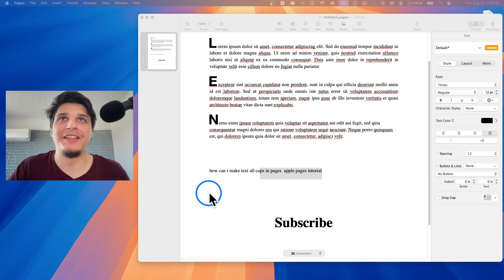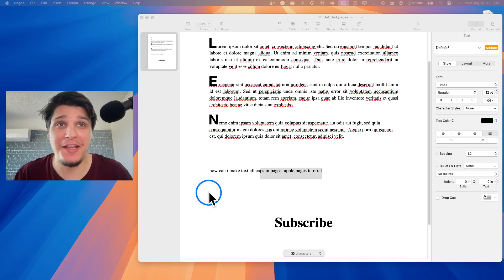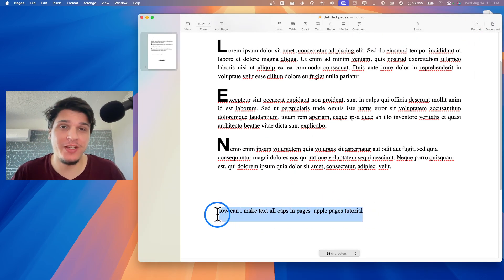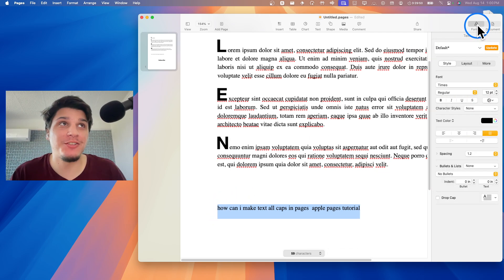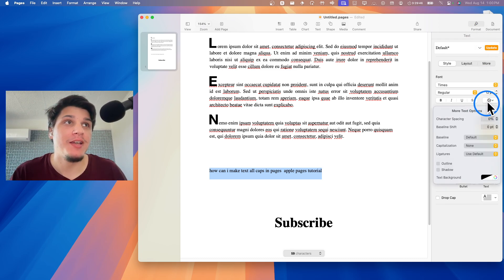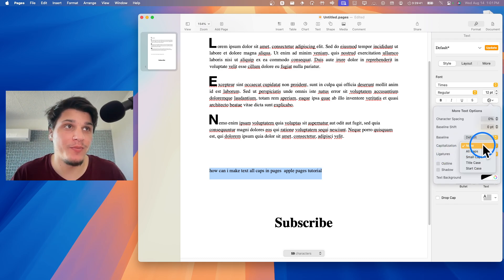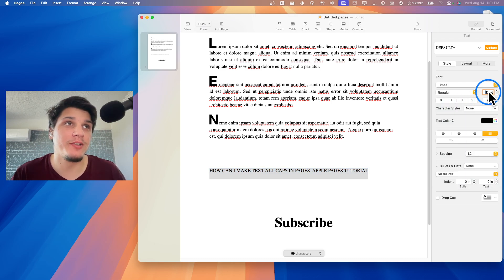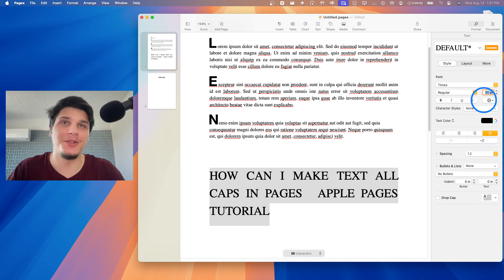How Can I Make Text All Caps In Pages (Apple Pages Tutorial)